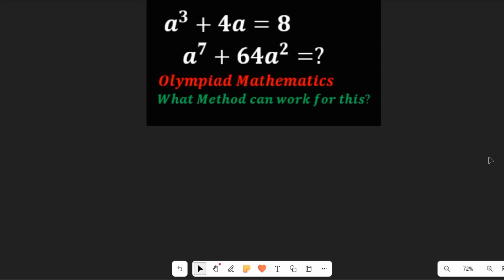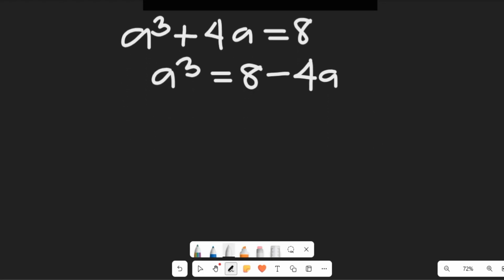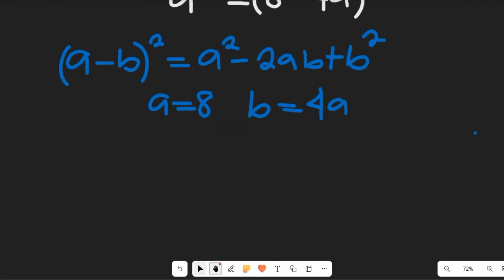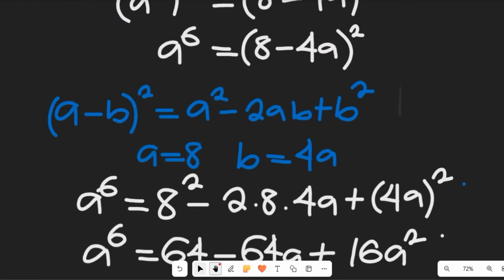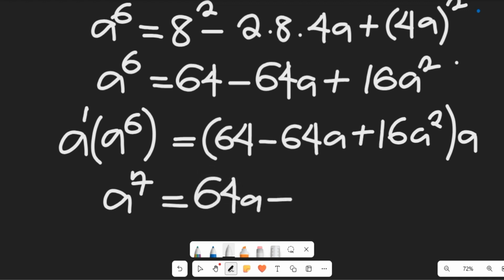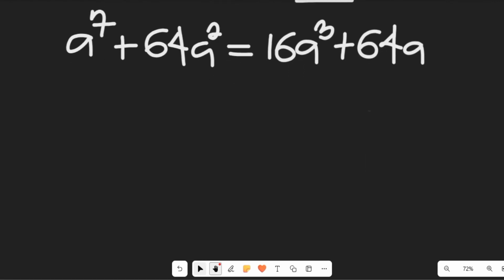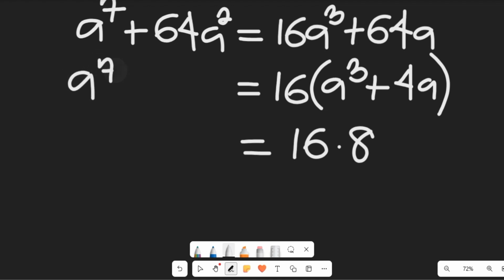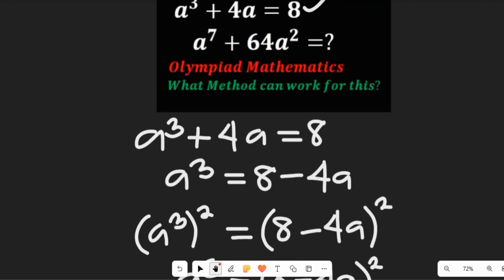How to Solve Olympiad Maths Problems: Bangladesh Olympiad Mathematics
How to Solve Olympiad Maths Problems: Bangladesh Olympiad Mathematics. @freemathsvideos

Learn how to tackle challenging problems from the Bangladesh Olympiad Mathematics competition! This video provides insights into effective strategies and techniques for solving Olympiad-level math questions. We explore common problem types, key concepts, and proven methods to help you develop your problem-solving skills.
Whether you're a student preparing for math competitions or an educator looking for resources, this video will equip you with valuable tools and knowledge. Master the art of solving Olympiad math problems and enhance your mathematical abilities.

ABOUT THIS CHANNEL:
On this Channel we will present:
1. Mathematics topics for Olympiad Maths Competition, GCSE, SAT students
2. Mathematics topics for senior secondary school
3. Mathematics topics for university students
4. Solve Mathematics past questions etc.